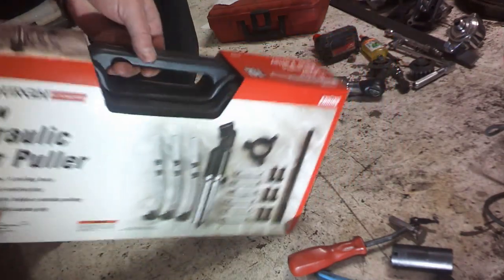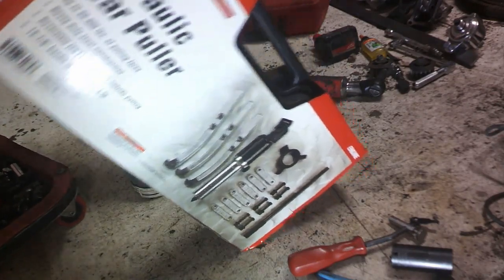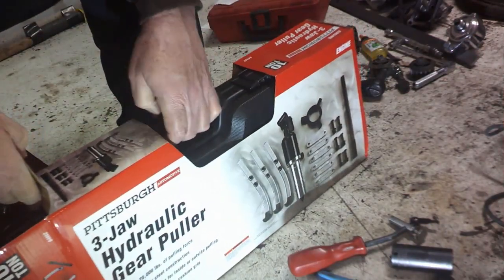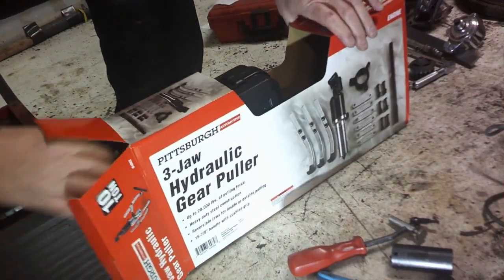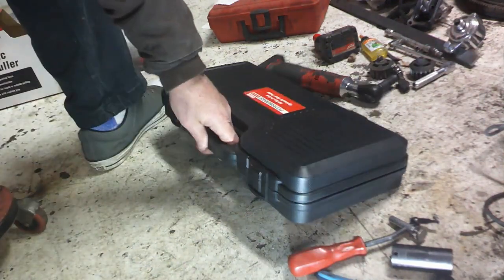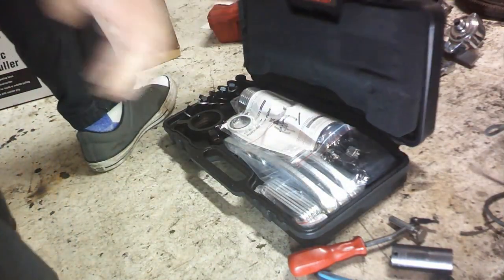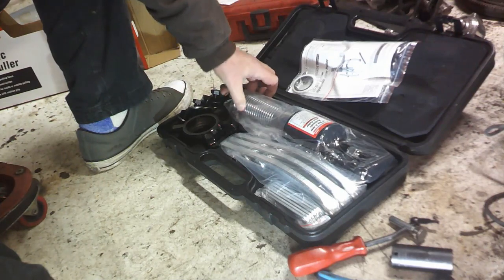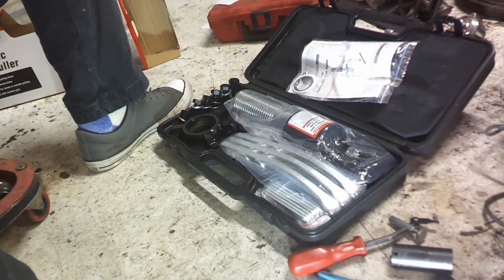Harbor freight puller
I got this tool to possibly use in other applications , possibly by modifying to suit my application.